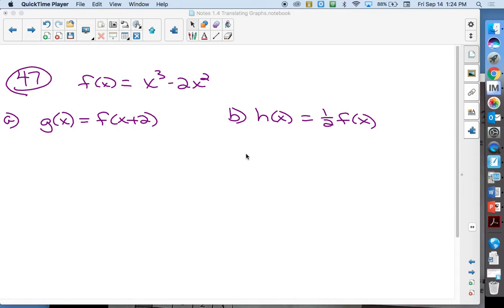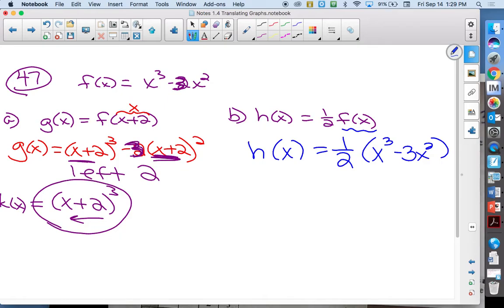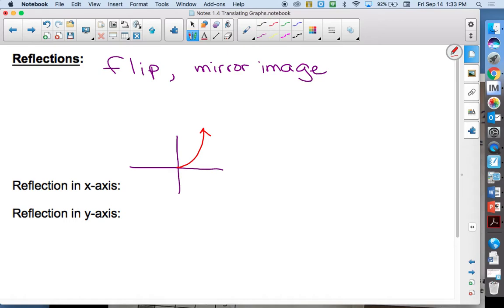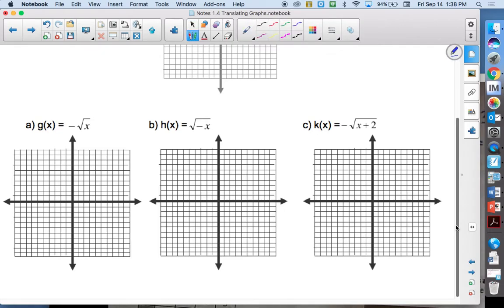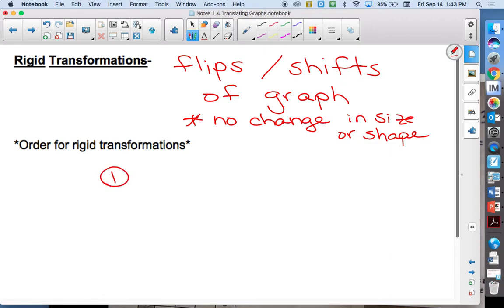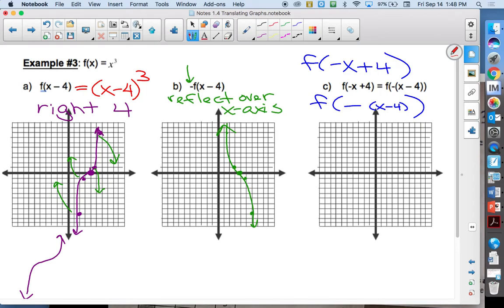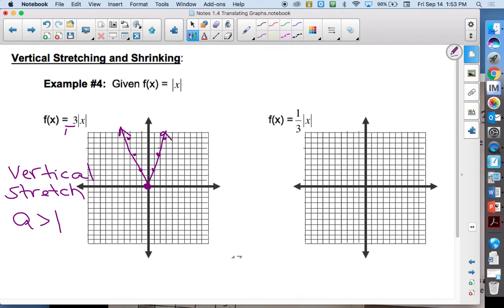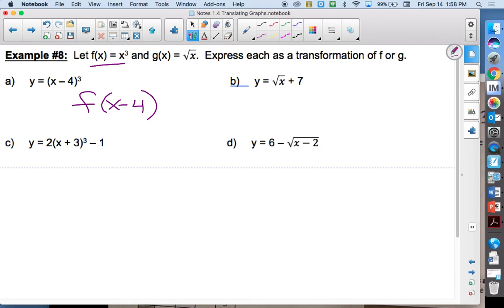Notes 1 4 Transformations 9 14 18